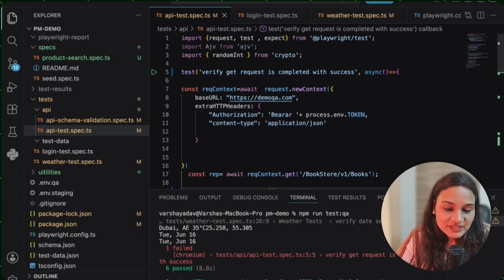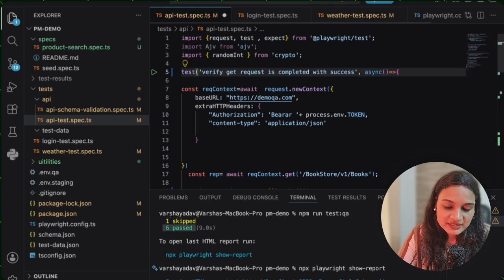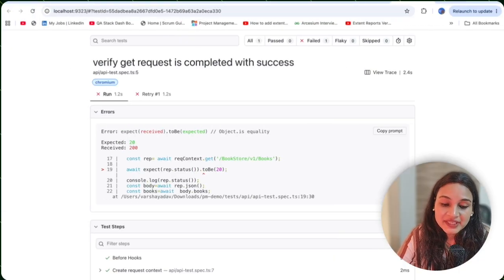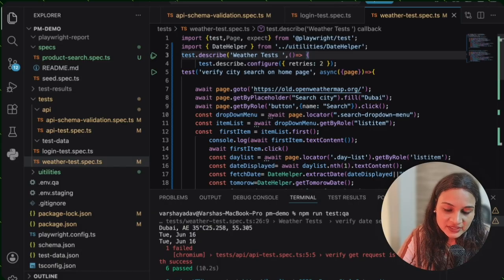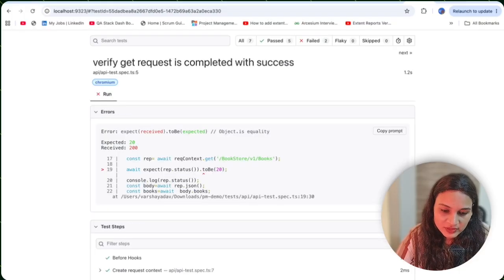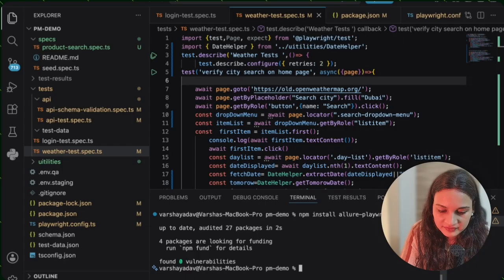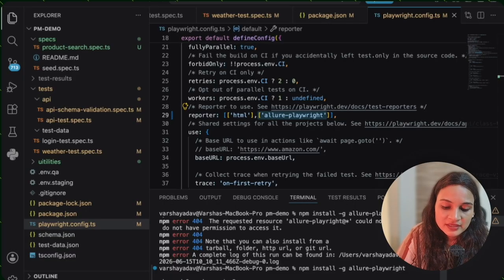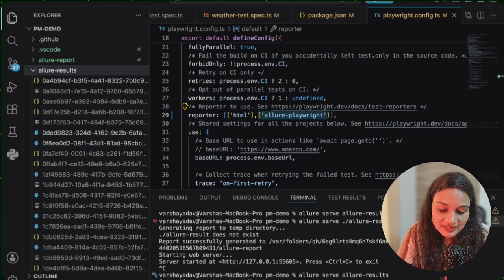Playwright retry skip and only keyword demo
🚀 *Important Playwright concepts*

In this video, you'll learn some key playwright concepts which are very usefull in real time test automation framework execution .

✅ Skiiping Test cases
✅ Executing only a specific test from entire testsuite
✅ Global retry set up
✅ Retrying specific tests
✅ Allure reports in playwright

💻 Source Code

📦 Dependencies Used

```text
playwright             1.60.0
@playwright/test       1.60.0
dotenv                 17.4.2
allure-playwright      3.9.0
cross-env              7.0.3
@types/node            25.9.1

🎥 *Playwright Complete Tutorial Series*
   • How to perform scehma validation in playwr...

🎥 *API Testing with Playwright*
   • API Test in playwright

   • RAG Evaluation: Precision, Recall, Faithfu...

  / about